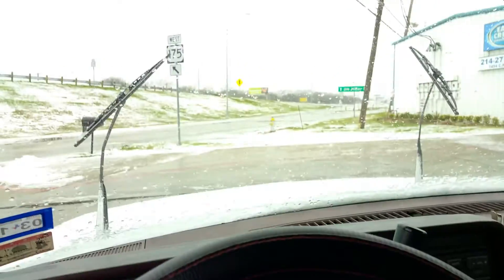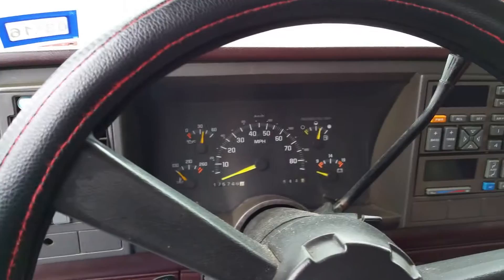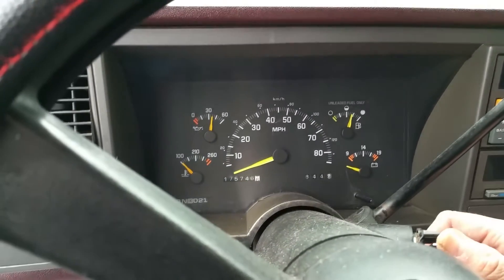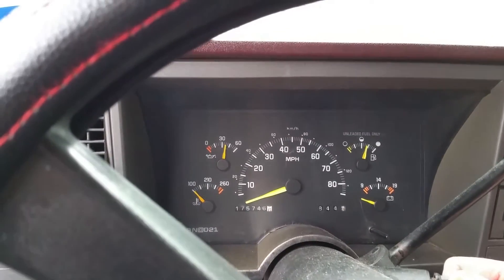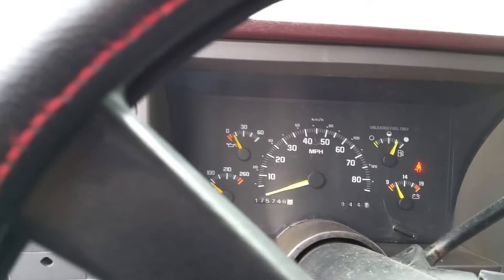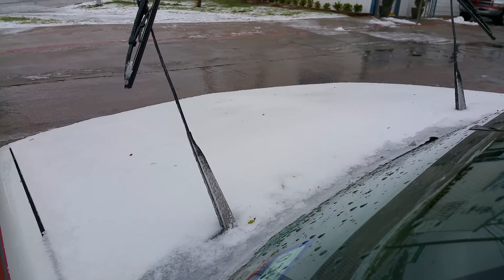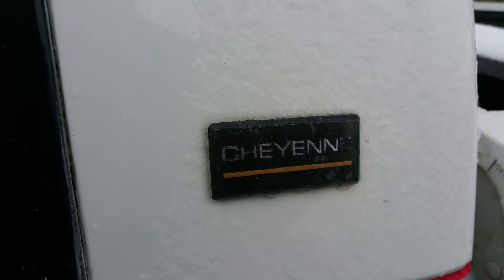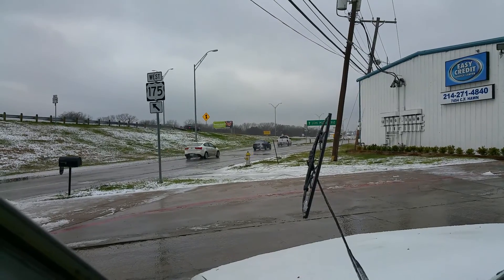Mighty cold start.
First cold start for me, in my new truck.